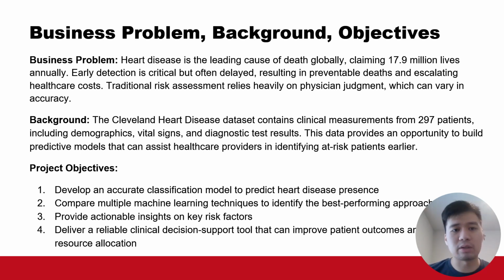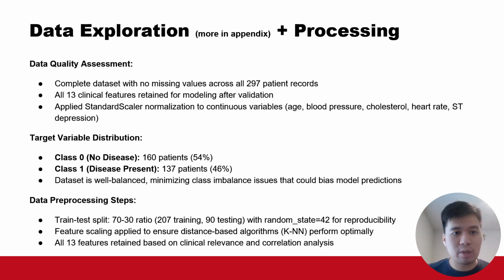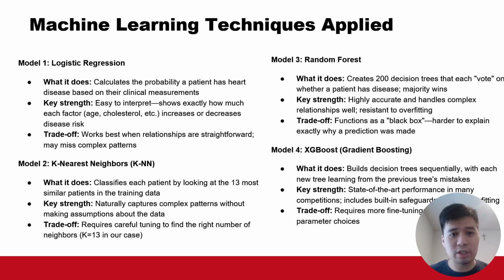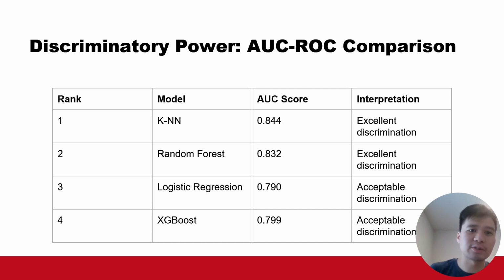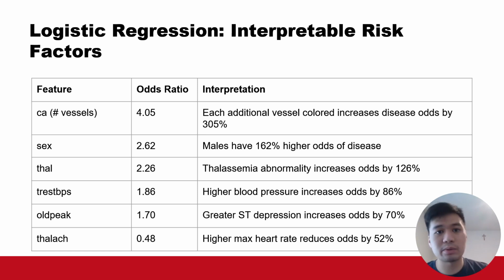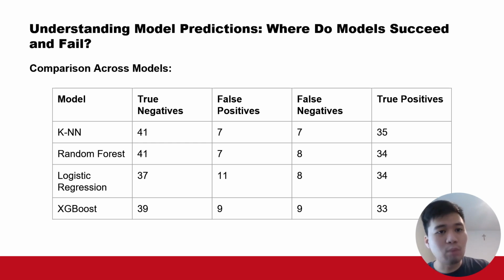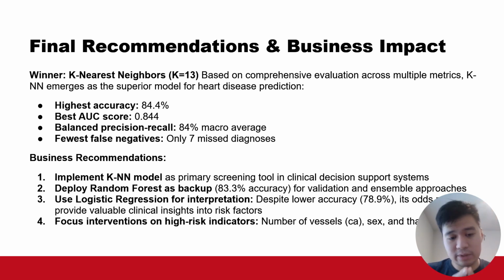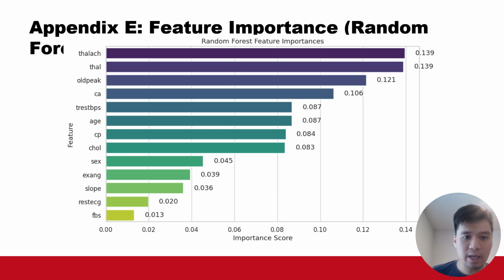Quantitative Methods Final Presentation: Heart Disease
A Comparative Analysis of Logistic Regression, K-NN, Random Forest, and XGBoost